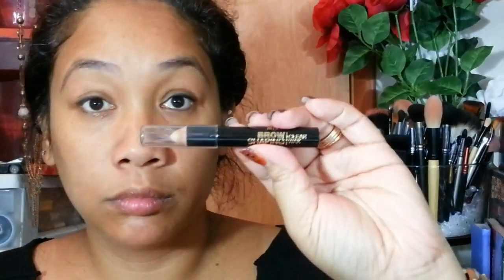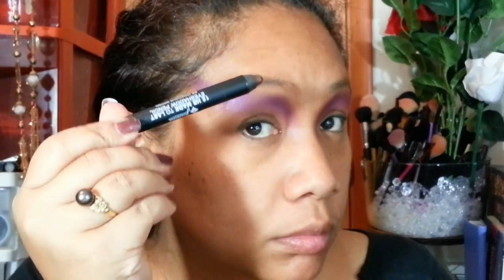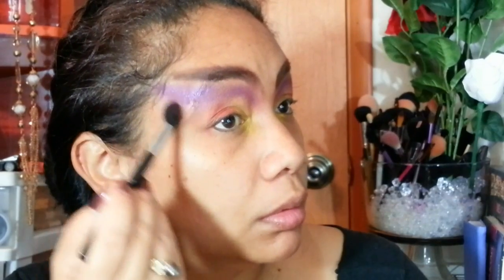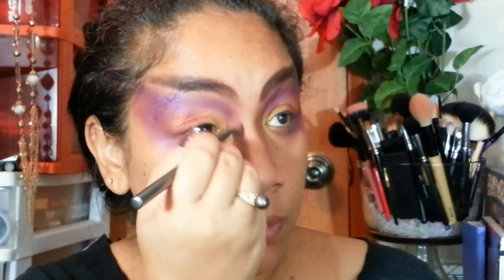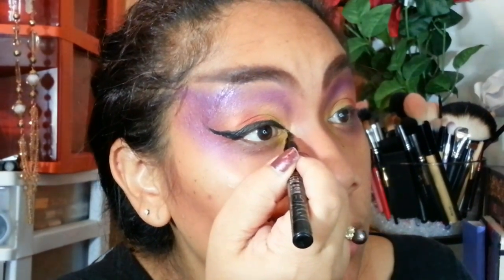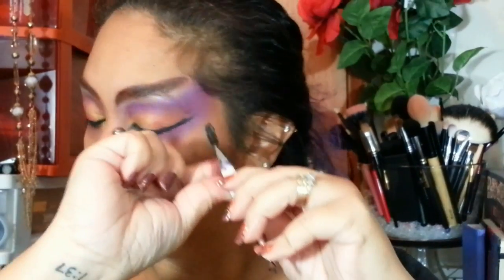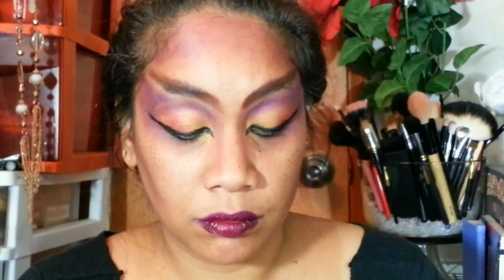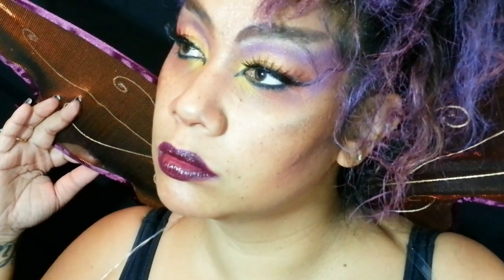HALLOWEEN MAKEUP - Twilight, The Autumn Woodland Faerie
• • • • • Click 'SHOW MORE' for extra info! • • • • • ♥

For all the details on the products used as well as photos... head over to this link and check it all out:

I had a lot of fun creating Twilight the Autumn Woodland Faerie for all of you.  I hope you enjoyed it.  This look is super simple to create and you can use the products you already have on hand.  Be creative and use a color scheme of your choosing and most importantly, have lots of fun with it.

The Music used in my Video can be found in the Youtube Creator Music Files.

You are all awesome! Don't forget to add a little Glitter & Sparkles to your day!
Love Always ~ xoxo
Honey

❤ DISCOUNTS & MY FAV SHOPPING LINKS ❤

~ My Favorite Makeup Brushes come from Sigma Beauty Check out my blog for any recent discounts or sales

~ Have you heard of Motives Cosmetics?  Pigmented, gorgeous shades for the makeup lover and Makeup Artist.
Be sure to let the Motives Team know that Honey sent you.

~ Get all my favorite accessories at affordable prices & get a $5.00 credit when you sign up:

~ Want to try a new product for teeth whitening at a discounted rate.

~ Do you like my flower / Rainbow intro? It was done by Introchamp: check Joel out and tell him I said hi

~ Get all the latest fashions and products at a discount from Hautelook